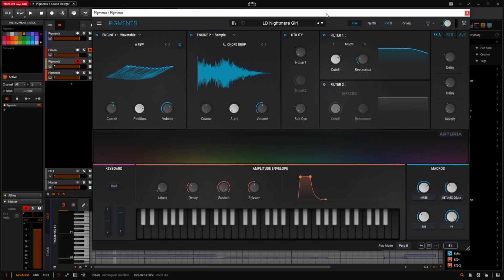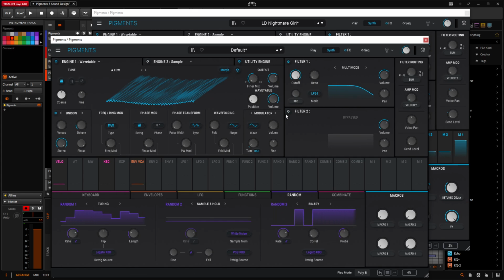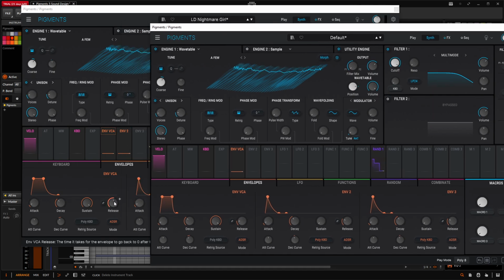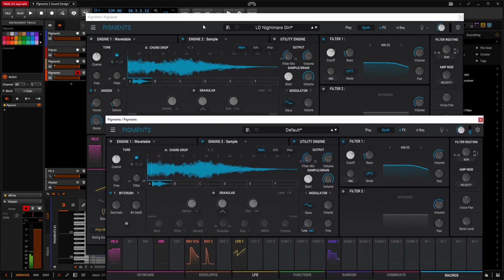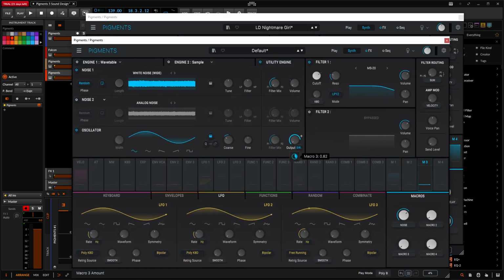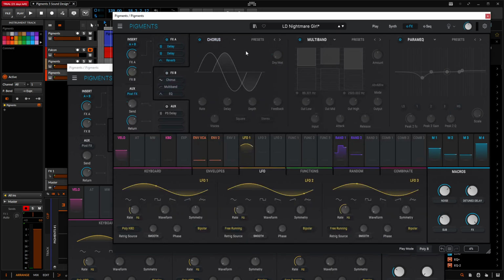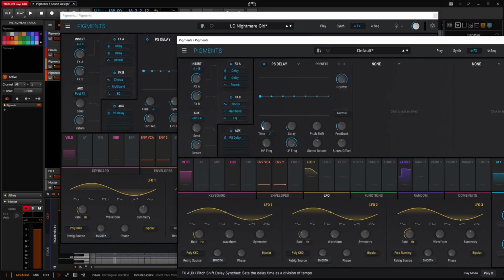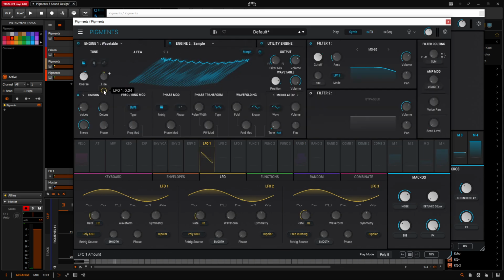Melody of the NIGHTMARE GIRL in Arturia Pigments 5 | Sound Design Tutorial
Imagine a creepy ghost girl out in the forest playing a dissonant and unsettling melody just for you! In this Arturia Pigments 5 sound design tutorial I show you how to make this haunting lead preset!

If you would like to support the channel so I can continue producing content, please consider joining my Patreon, picking up a preset pack, click the Super Thanks button below the video, or use any of my affiliate links below to get some new software.

My favorite vst plugins:
Synths:
Arturia Pigments 4

Effects:
Arturia FX Collection 4